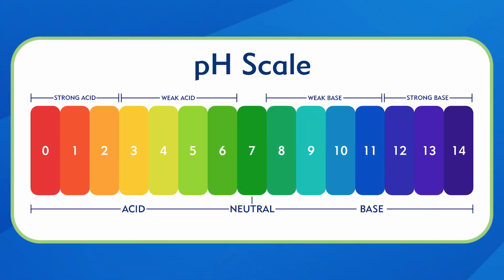Ask Dr. Adam Replay : What is pH?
The role of pH in cleaning, simplified by Dr. Adam Klett, KYZEN’S Director of Science.

In this replay, Dr. Adam explains what pH means, how it’s measured, and why it matters far beyond just being a number on a data sheet. He reviews the basics of pH, from defining it as the negative log of hydrogen ion concentration to understanding the difference between acidic, neutral, and basic solutions.

Dr. Adam then discusses how pH directly affects cleaning performance, including the process of saponification and the solubility of soils. He also stresses the importance of maintaining proper pH levels in cleaning solutions, the use of pH buffers, and the impact of pH on environmental compliance with water treatment regulations.

0:01 Introduction to Dr. Adam
0:40 What is pH
1:06 pH: Acidic or Basic
1:17 How pH levels can affect and influence cleaning
2:08 Consider ESG – Environmental, Social and Governance